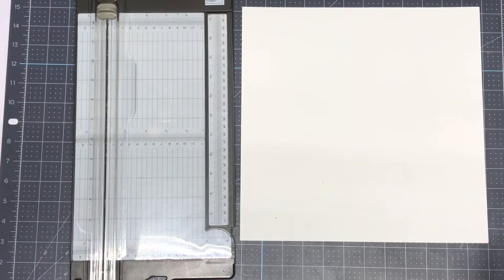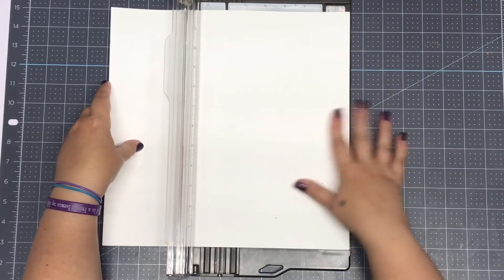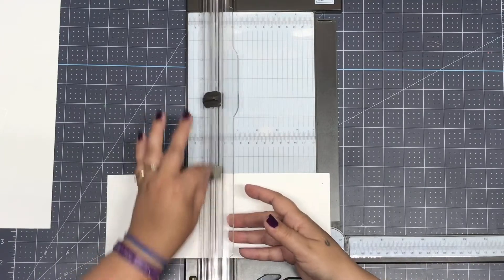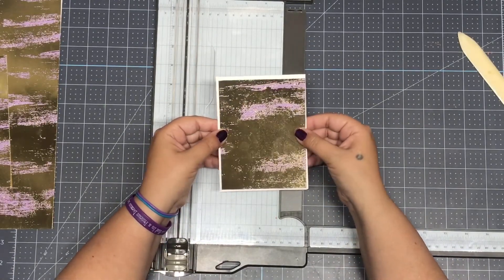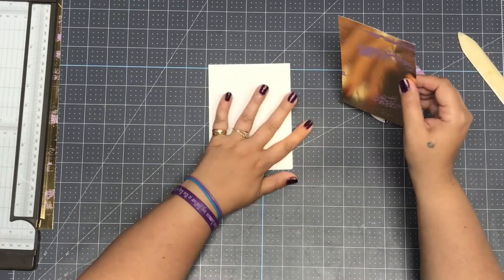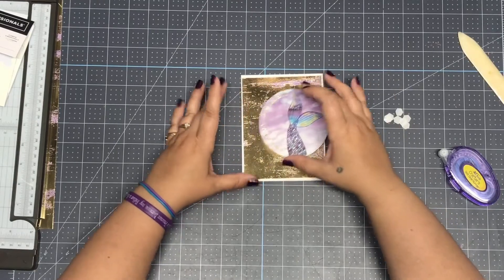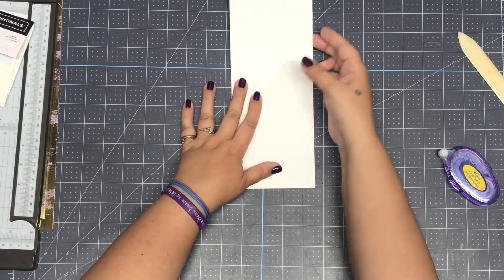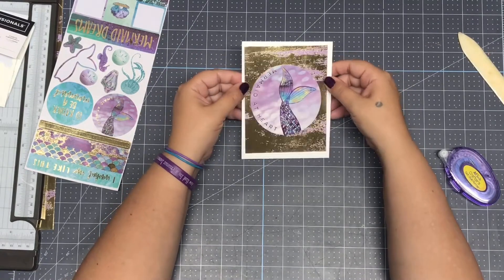Beginner card making video. Mermaid dreams paper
Mermaid dreams paper pack from the paper studio. I really like this kit and want to show you just how much you can make on a crafting budget.